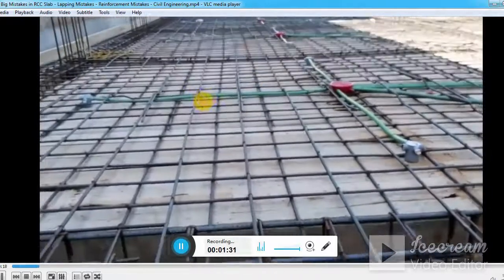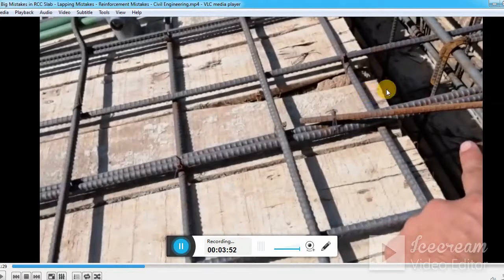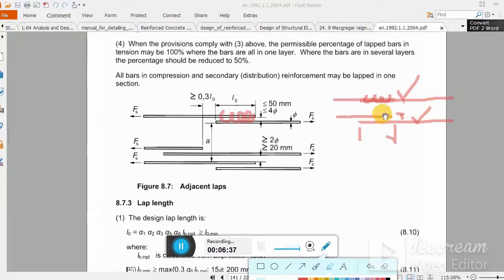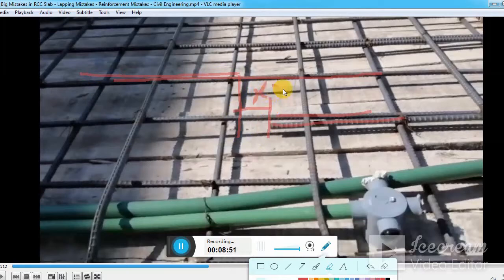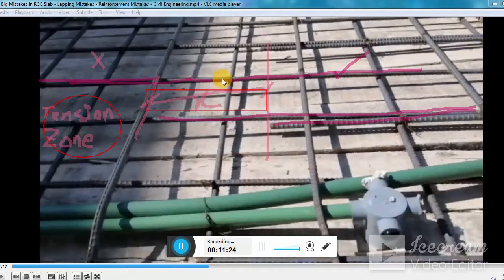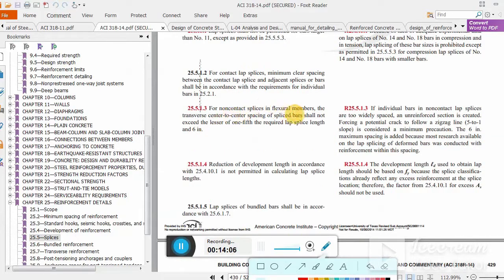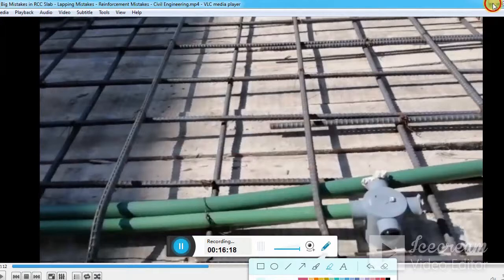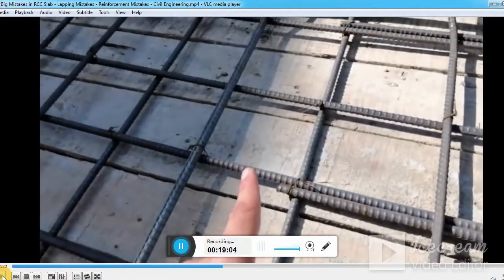ALTERNATIN/STAGERING OF REINFORCEMENT LAPPING IN SLAB PART3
THIS LECTURES WILL EXPLAIN THE HOW TO PROVIDE ALTERNATE LAPPIN IN VIEW OF EC2,ACI AND BRITISH CODE.